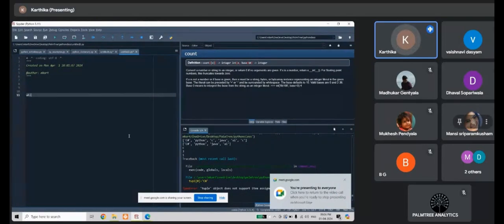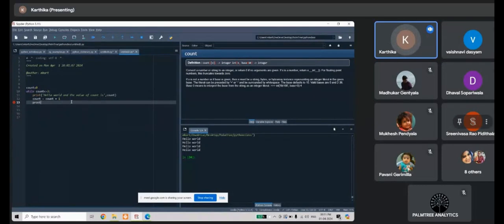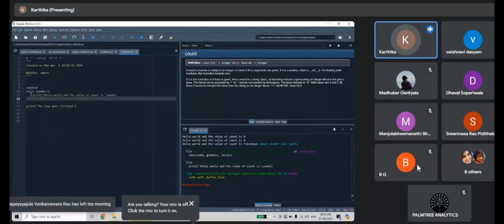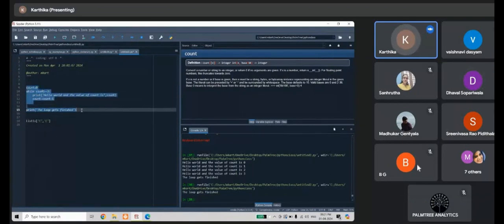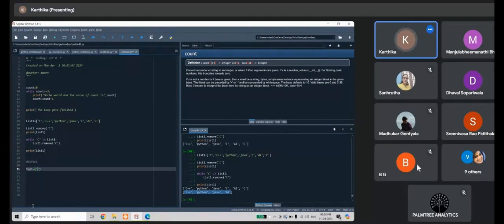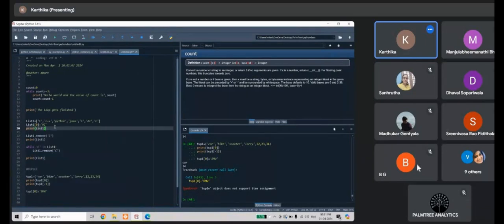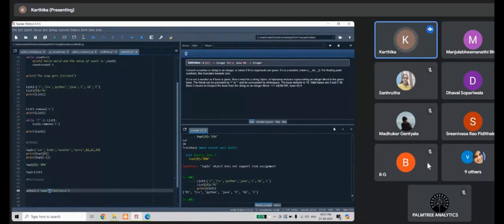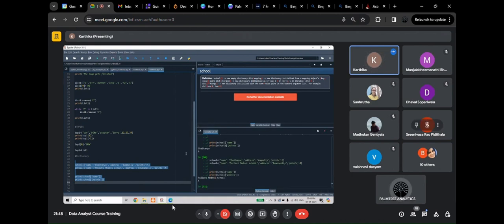Data Analyst Course Training - Day 08